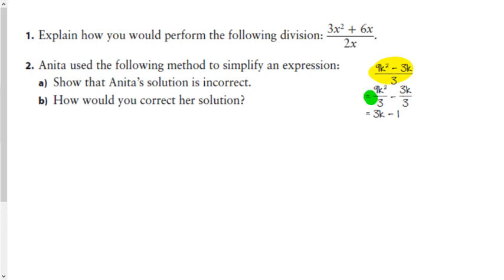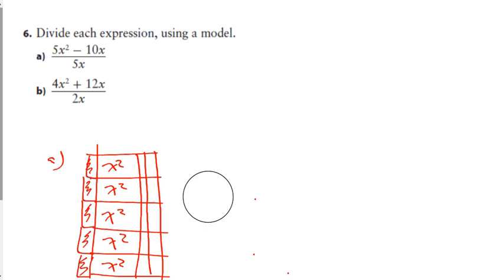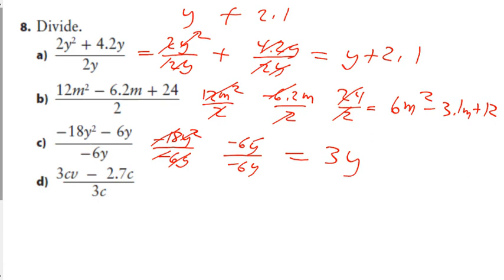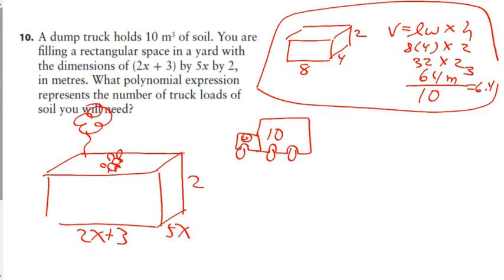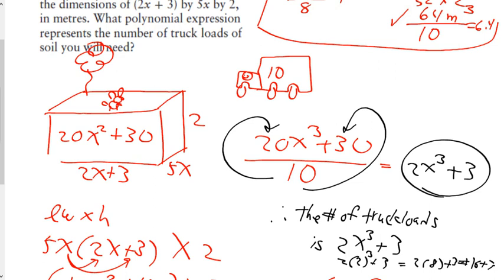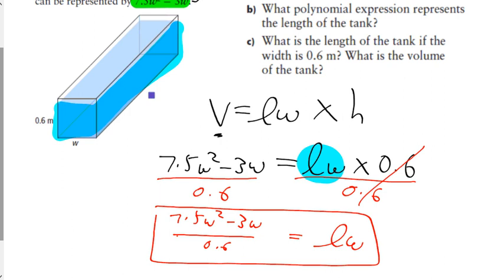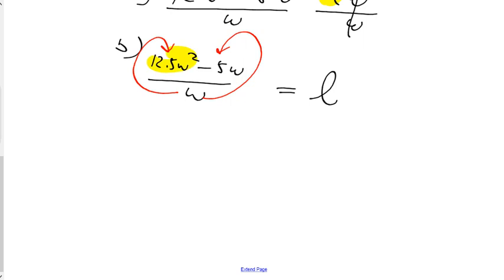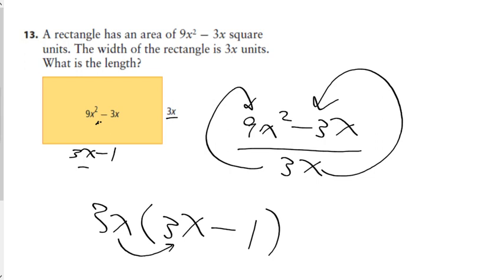7 3 ANSWERS